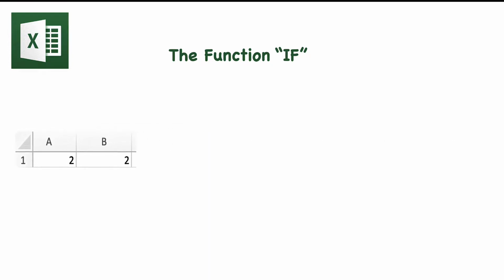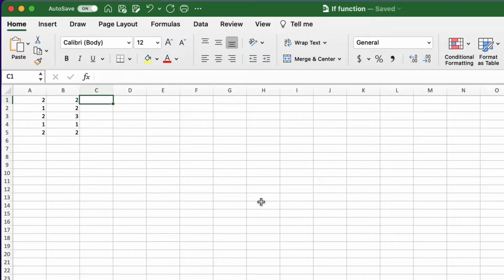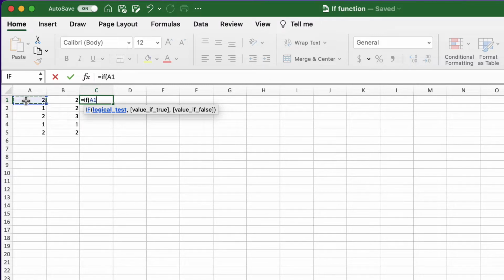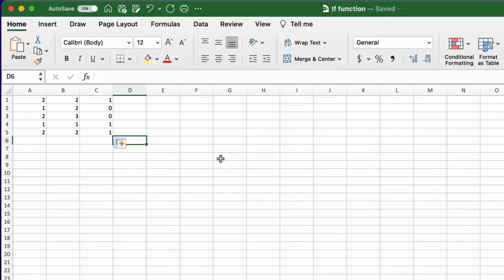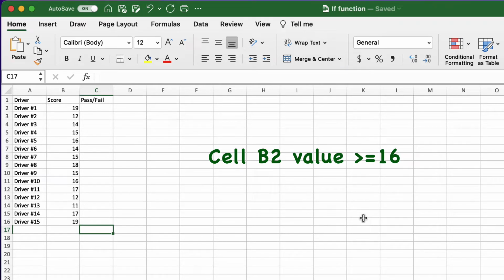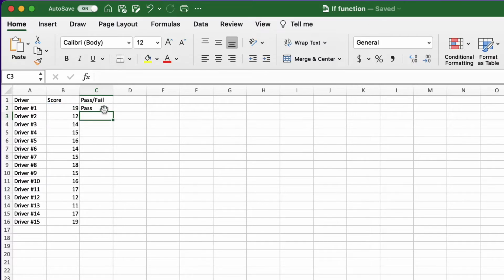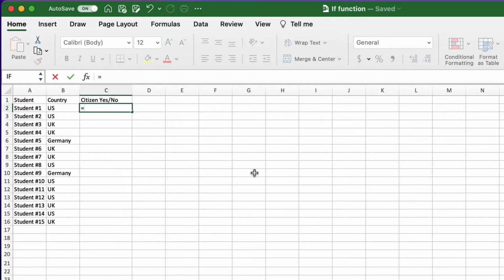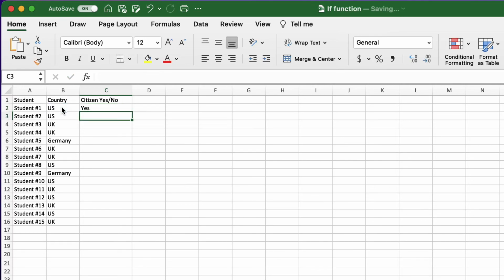MS Excel: The logical function IF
In this video I will introduce you to the concept of logical functions
And also to the most popular logical function in Excel: The function IF.
I will show you what this function does, and how to use it.

This video screencast was done on a MAC OS computer with MS Excel 365 version, principles can be use for Windows OS computer with similar version.